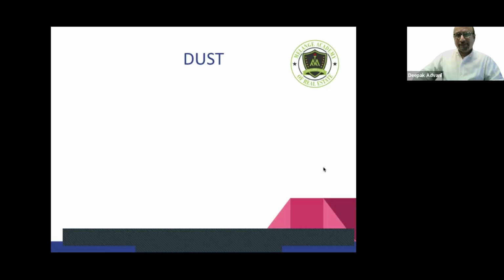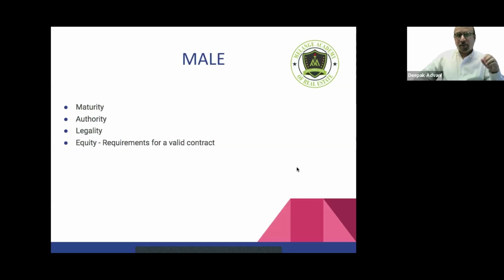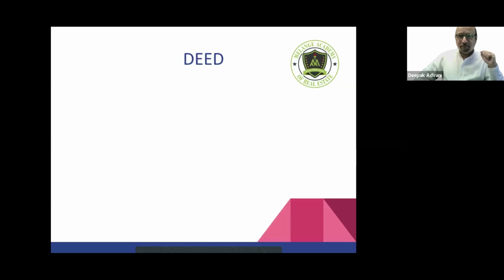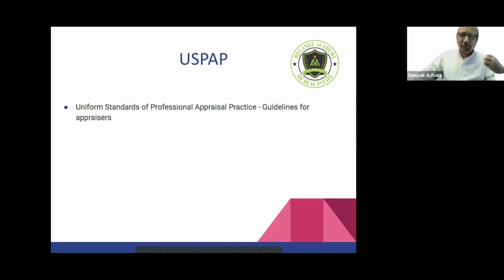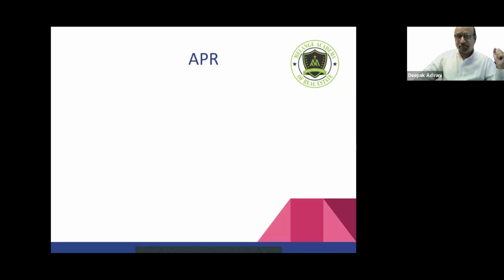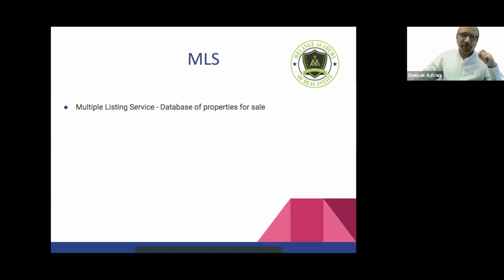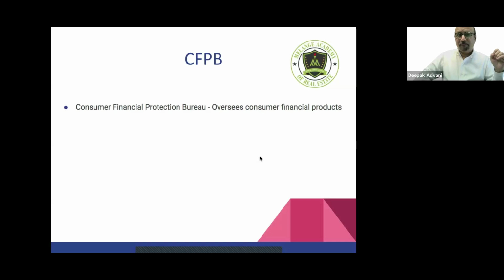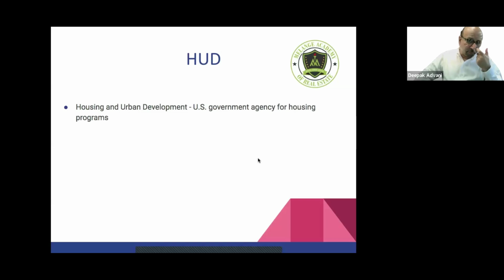25 Acronyms for FL Real Estate Sales Exam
This is a video training/presentation about 25 acronyms which will help you memorize and study for your real estate exam.

For more information about our educational programs please visit our